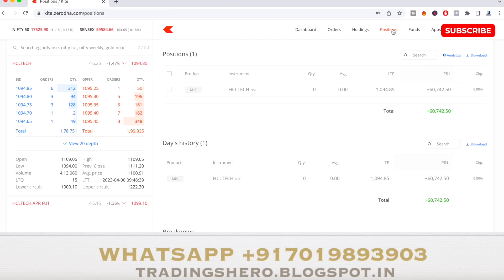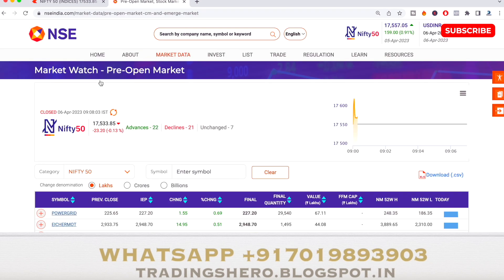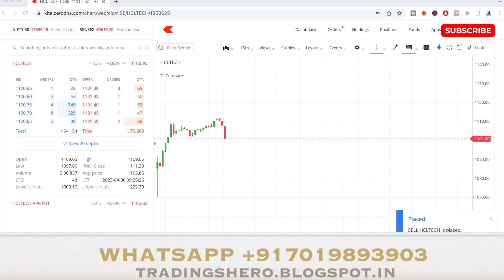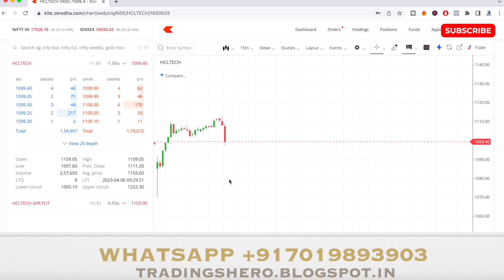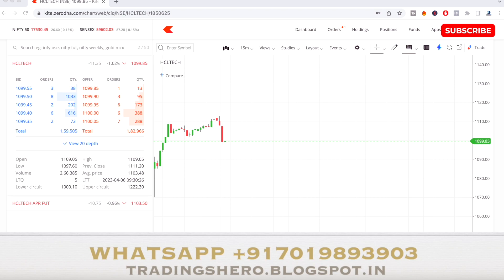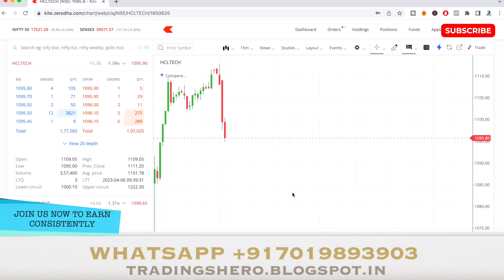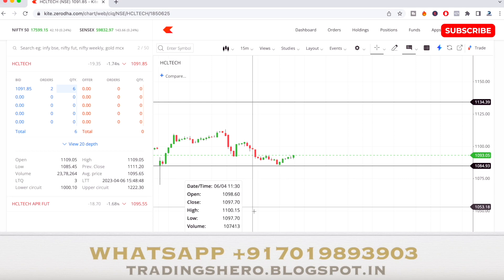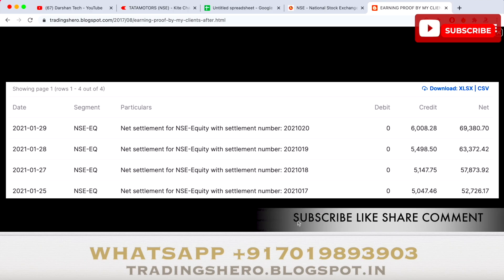Live Intraday Trading Today 60,000Rs Profit With Trade Logic Explained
Live Intraday Trading Today 60000Rs Profit With Trade Logic Explained